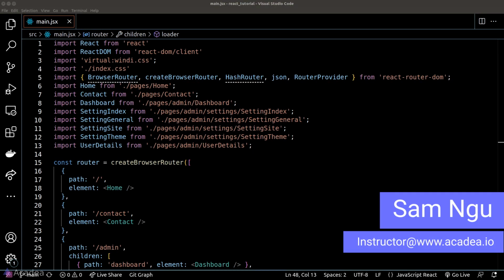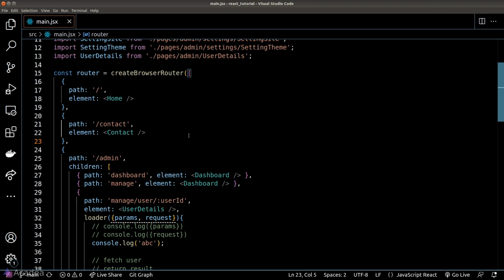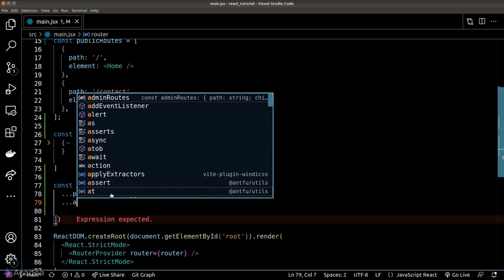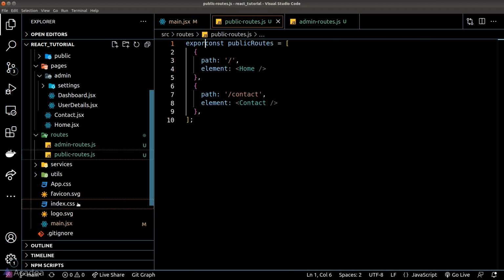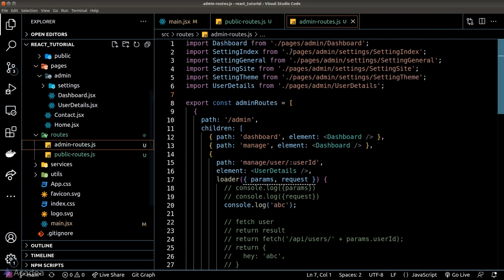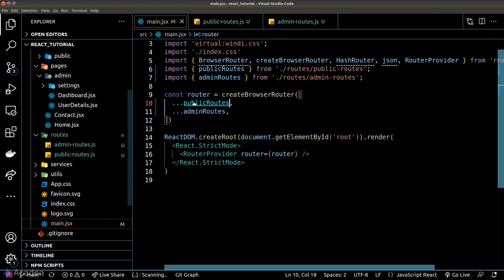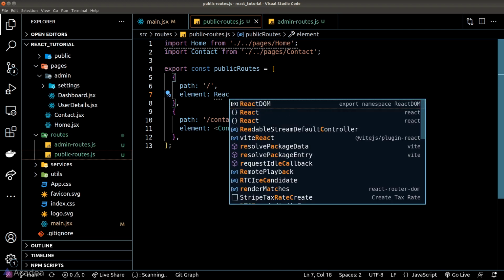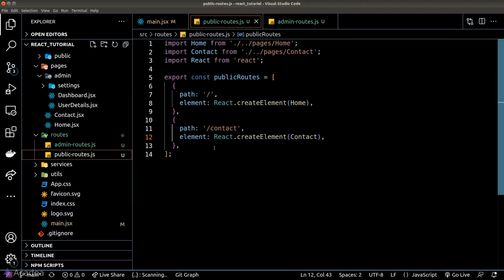Ep29 - Organising Routes in React Router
Our routes could get messy when our project gets bigger. Let’s see how we could solve this.